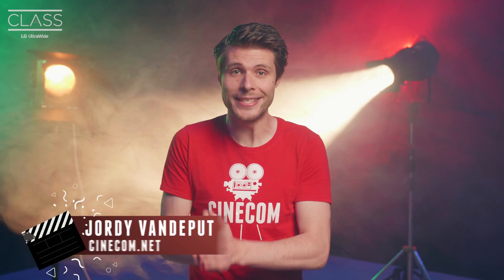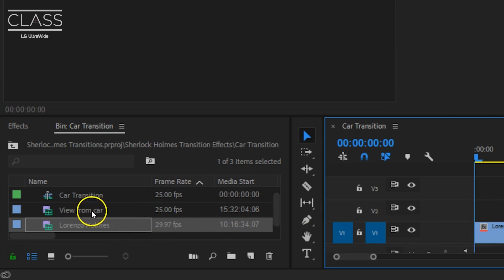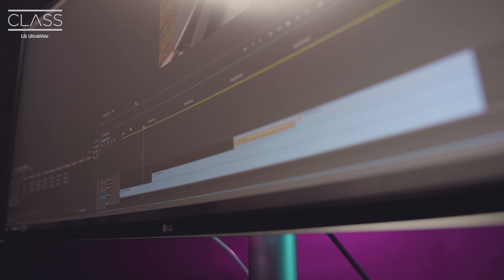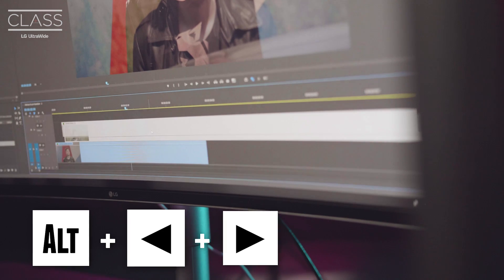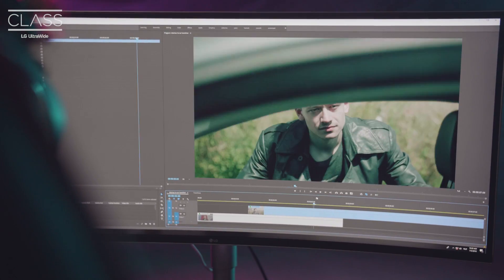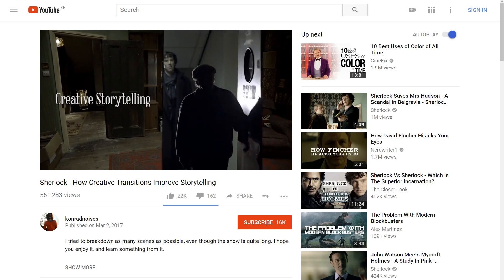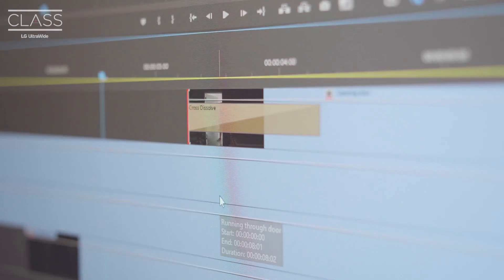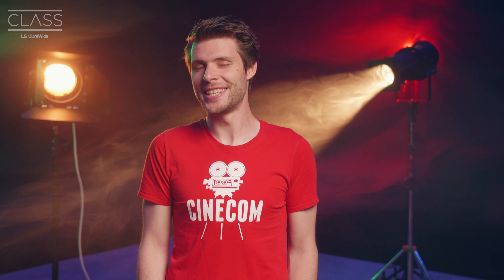4 TRANSITIONS from SHERLOCK in Premiere Pro – LG UltraWide Class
🎬 Master Filmmaking, Video Editing, & VFX in One Bundle! - Learn how to recreate 4 iconic transition in Adobe Premiere Pro from the Sherlock Homes series. Tell a visual story with these simple transition effects.

This video tutorial is part of an educational series by LG UltraWide. To check out the other classes visit the LG UltraWide Class channel

The LG UltraWide Monitor
► 38WK95C LG.com
► 38WK95C Amazon